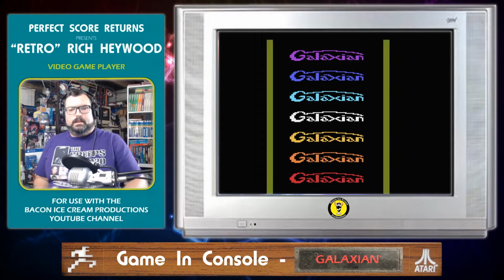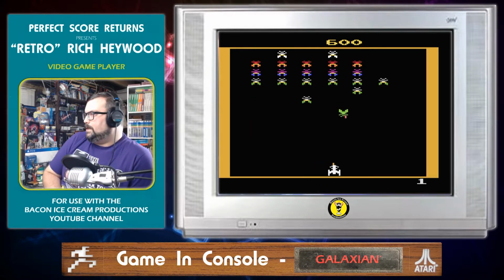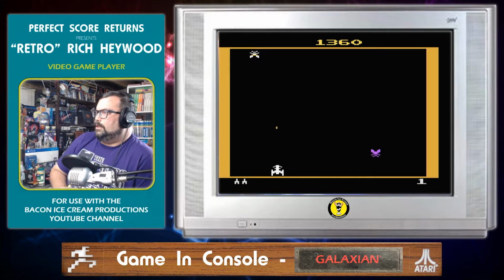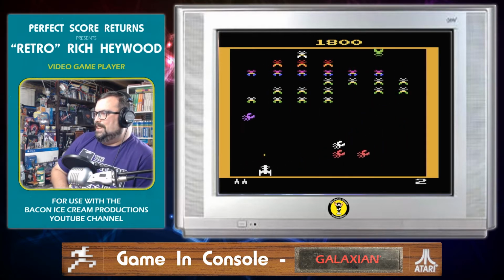Atari.io High Score Squad Challenge: Galaxian (2600)! Good Times With Retro Rich Ep.9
READ THE FORUM POST RICH!!

Sorry all! I missed the deadline, but thought I'd release this anyways, because it's fun! Catch you on the next one hopefully!

Hey All! It's that time again! It's Atari.io High Score Squad Challenge! This time it's the Atari 2660 game, Galaxian! Hop in those comments, and enjoy!

Hey all! We're excited about how the channel is coming together, and we want YOU to get excited with us!! So we've come up with a "Get to know Bacon Ice Cream Productions" Subscriber Giveaway!

We're giving away something from each of the three main pillars of our content;

1.) A SRG Super Show Two Player Starter Deck
2.) A Custom-Made Transformers TCG Two Player Starter Deck
3.) A copy of Friday the 13th on NES (With Custom Dust Sleeve) and a NECO Nightmare on Elm St. Freddy Action Figure in the style of the NES game (Inspired by Chris The Atari Creep)

So how do you enter to get this great stuff?

- [SRG or WRESTLING] (for the SRG starter deck)
- [TRANSFORMERS or TFTCG] (For the TFTCG Custom starter deck)
- [RETRO] (For the NES game and figure)

3.) GOOD LUCK AND WATCH FOR MORE FUN! (We'll be plugging this video and giveaway all through August - September 2020, through Oct. 1st 2020)

WE WILL DRAW THE WINNERS ON OCTOBER 1ST, 2020! (Hey, that's Rich's B-Day) :0P

Special thanks to Chris, The Atari Creep, and Chris (No Relation) of Video Game Dust Sleeves for helping inspire and contribute to this giveaway!!

PLEASE ALSO CHECK OUT THESE FINE PEOPLE, AND IF YOU CAN, HELP CHRIS THE ATARI CREEP OUT IN HIS QUEST TO SMASH HIS FUNDRAISING GOAL!! EVEN SHARING THE LINK IS A HUGE HELP, SO THANKS IN ADVANCE FOR ALL YOU CAN DO!!